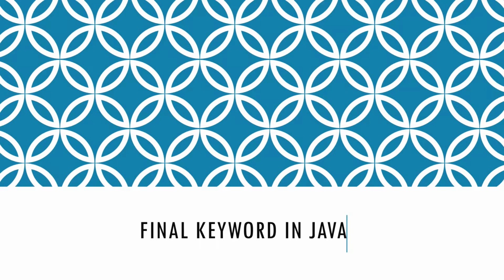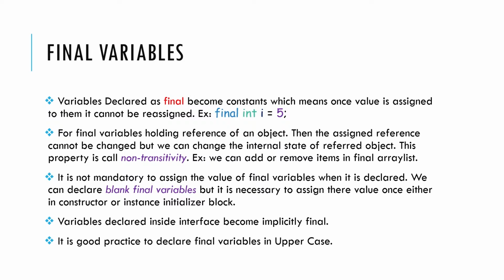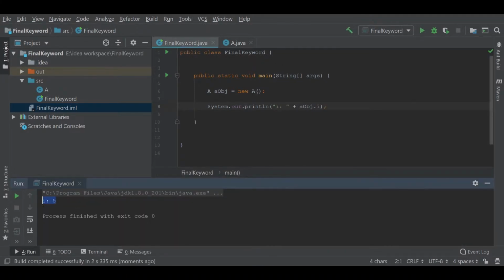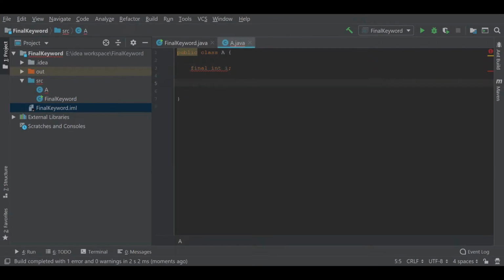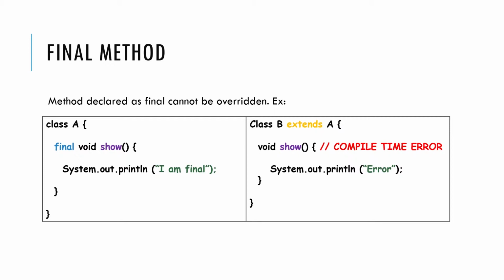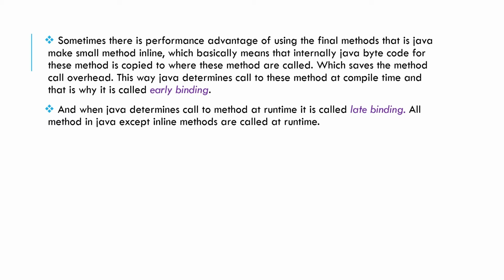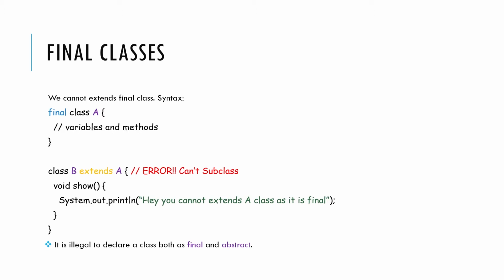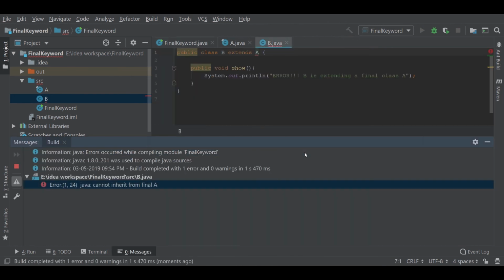Java Inheritance Tutorial 8 (Final Keyword)